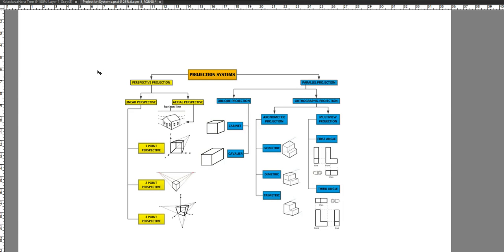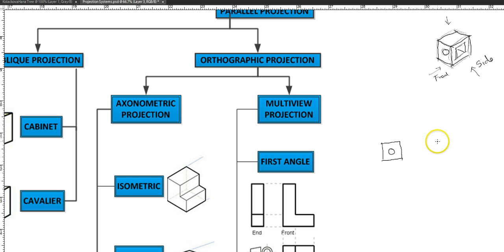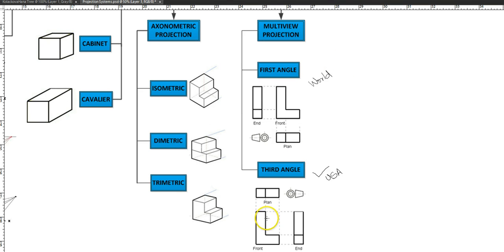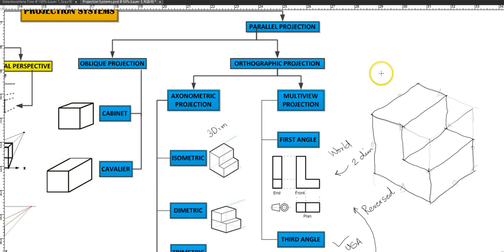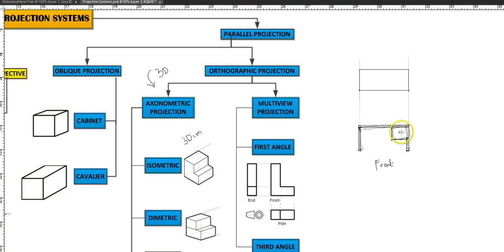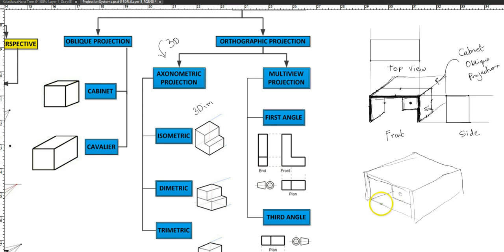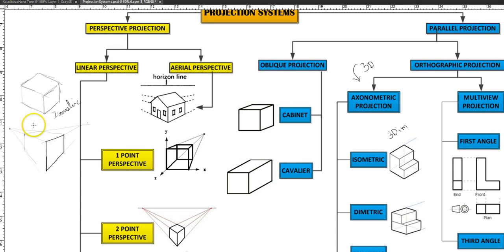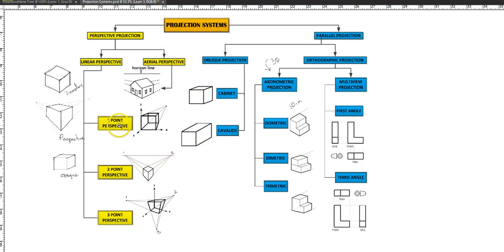3A- Projection Systems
Parallel Projection- Oblique projection and Orthographic Projection
Perspective Projection- 1 Point, 2 Point and 3 Point Perspective Views
Linear Perspective
Aerial Perspective
Oblique Projection- Cabinet Projection and Cavalier Projection